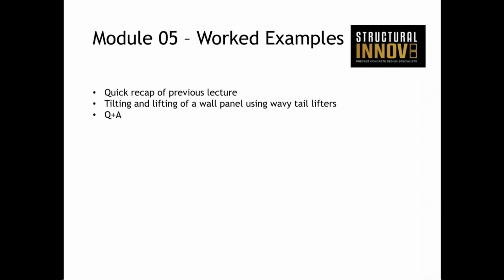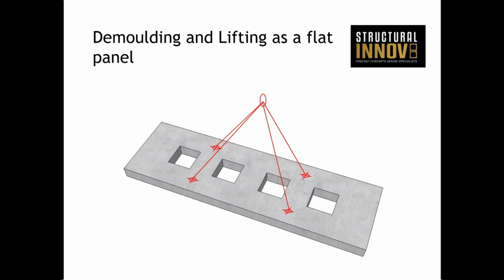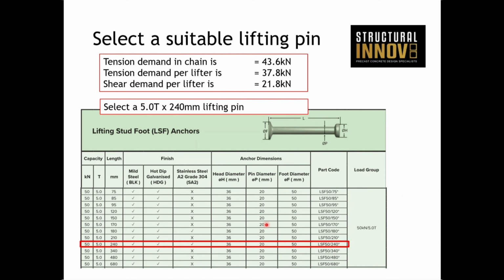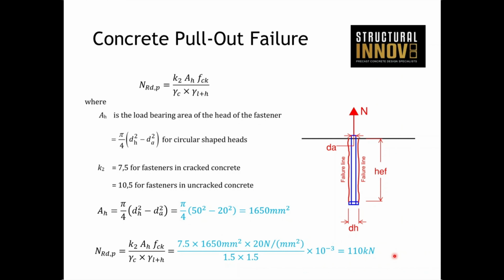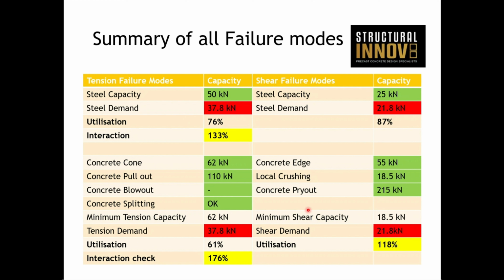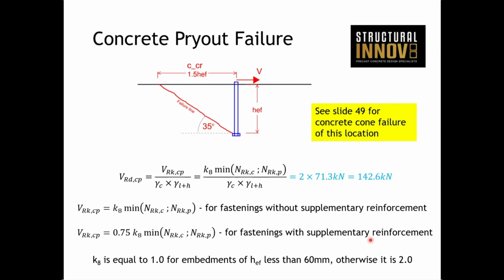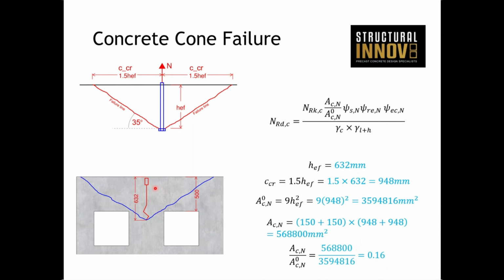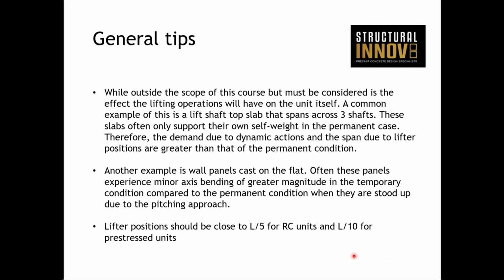How to Lift Precast Concrete - Episode 5 of 6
Welcome to Structural Innov8’s Youtube Channel. The aim of this channel is to build a precast concrete community. These videos will be in the main training video’s utilising the software we use but we would also hope some of our customers would allow us to film inside their factories and on site as they deliver and install precast elements on some of the largest projects in Ireland, the UK and across Europe.

Lifting large bespoke Precast Concrete Elements takes considerable design knowledge and know how. It comes from a wide range of experience both in the field and being educated in the relevant codes of practice.

After completing our lifting course you will have the tools to build your very own lifting spreadsheet to enable you to design the lifting of Bridge Girders, Box Culverts, Reinforced Slabs, Prestressed hollowcore and wideslab, Portals, Arches, Beams, Columns and many many more bespoke precast elements

VIDEO CHAPTERS
00:00 Introduction
00:40 Lifting Course Episode 5 Introduction
03:05 Lifting Course Episode 4 Re-Cap
06:15 Worked example - Wall Panel lifted as a Flat Slab
29:29 Worked Example - Tilting of Wall Panel
46:47 General Tips and Conclusion